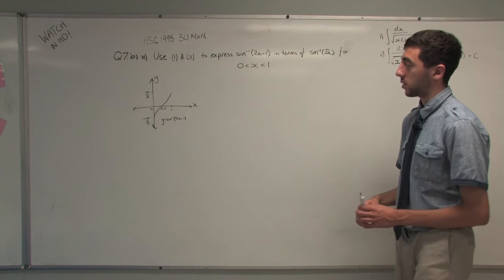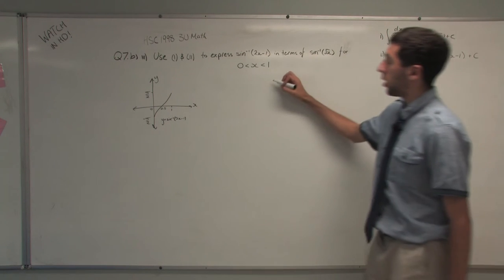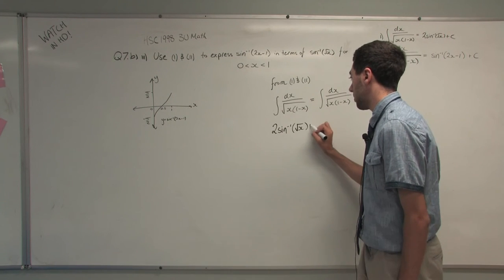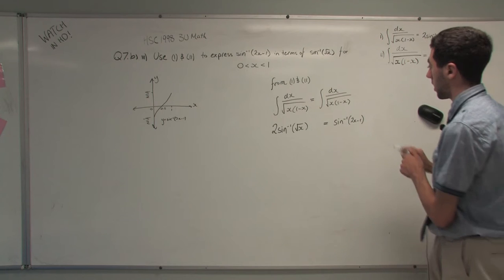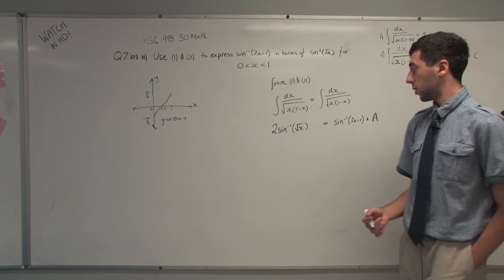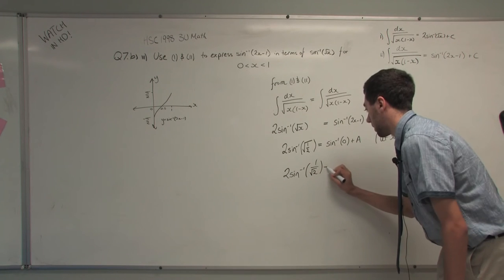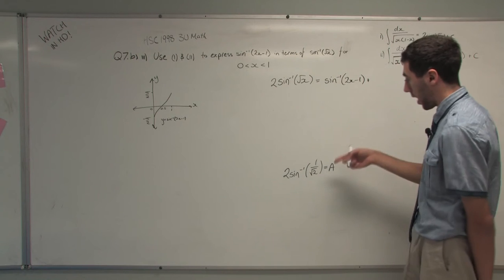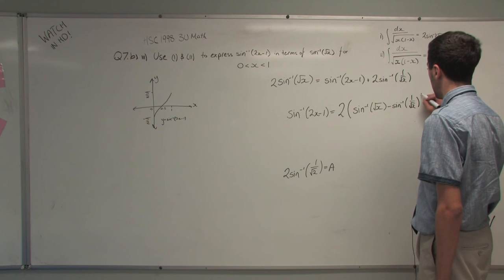HSC 3U Mathematics 1998 Q7 (b) iii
Presented by Damian Abood